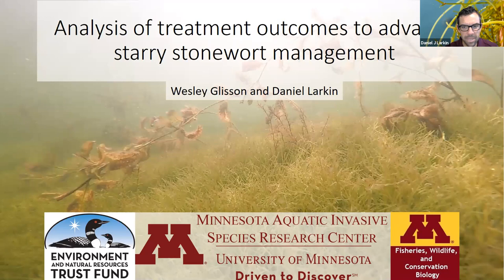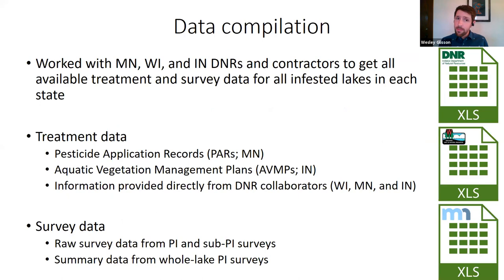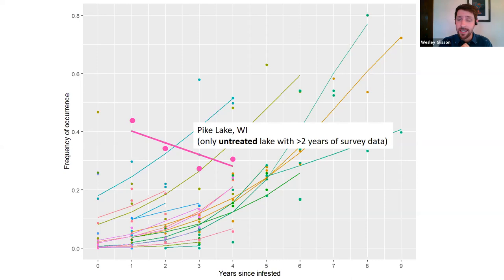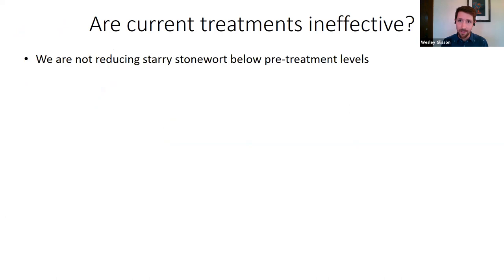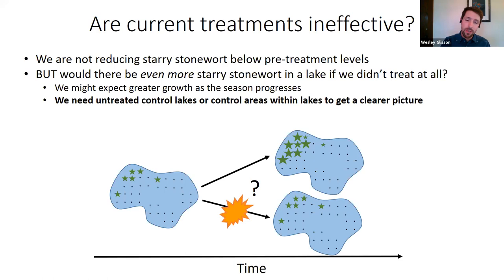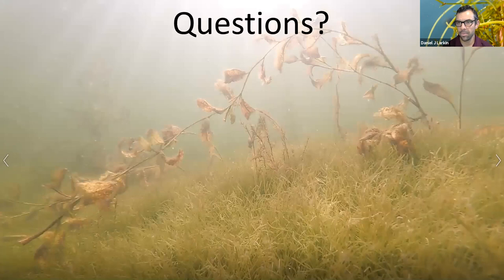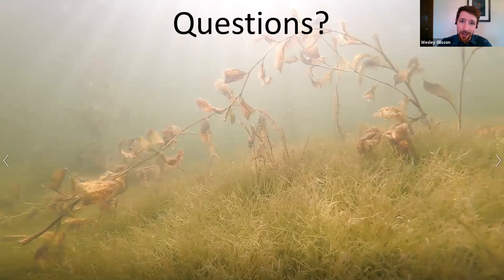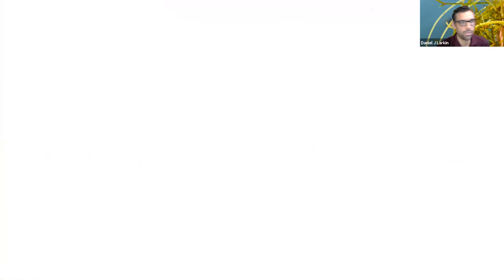2020 Showcase | Analysis of treatment outcomes to advance starry stonewort management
Starry stonewort is an invasive macroalga that rapidly produces dense, tall mats that interfere with recreation and reduce native plant diversity. MAISRC researchers, Wesley Glisson and Dr. Dan Larkin, have been systematically evaluating the efficacy of past starry stonewort treatments. Hear how the treatments compare in their talk!